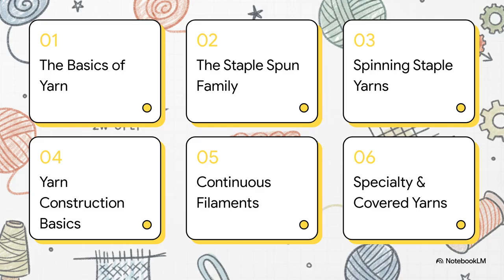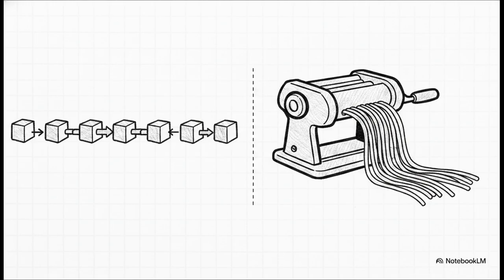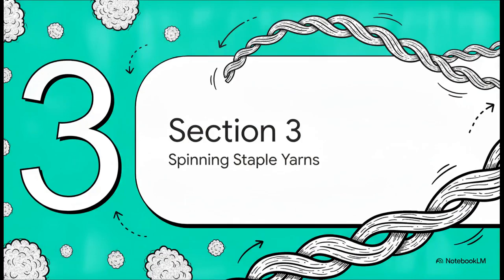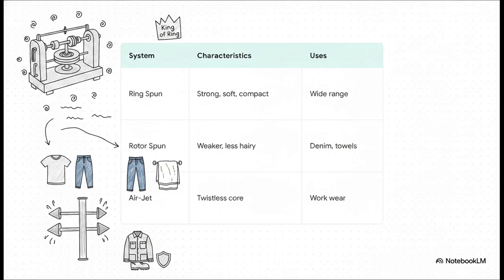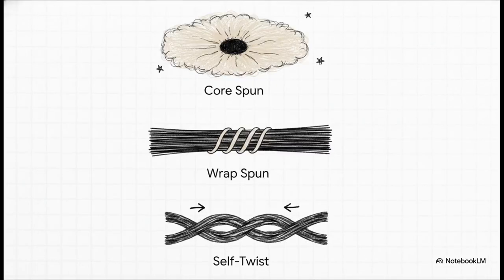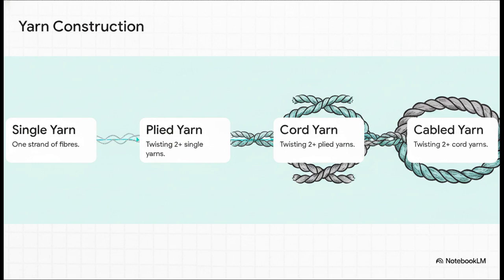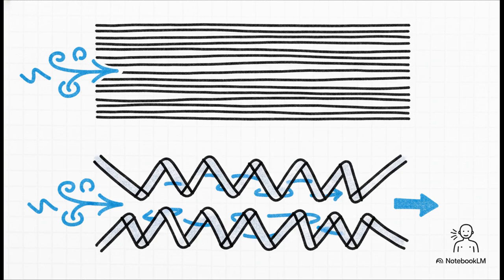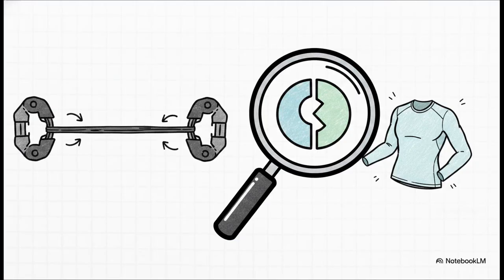1. Introduction to yarn manufacture and Classification of yarns